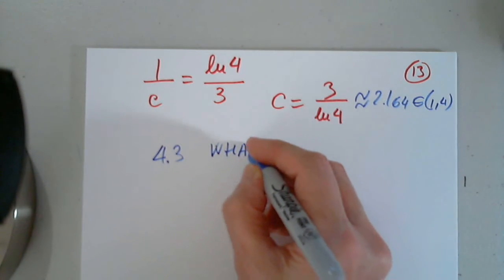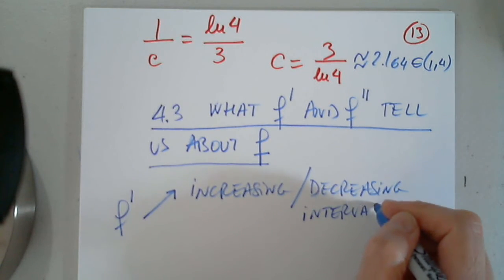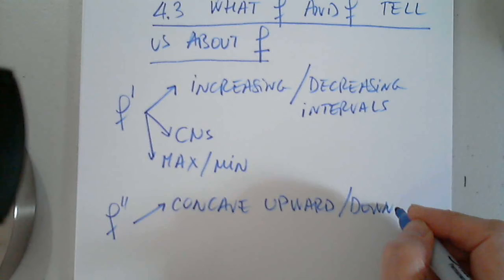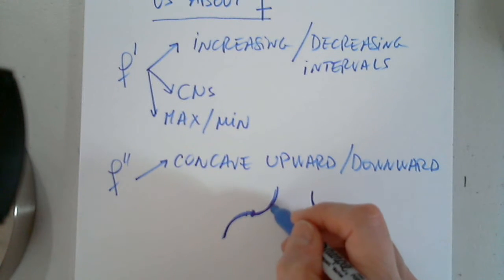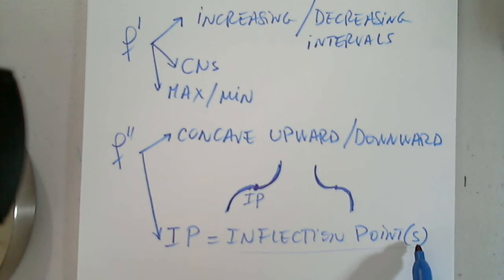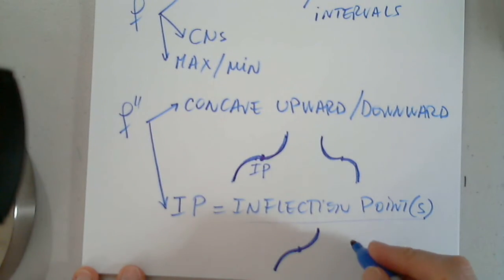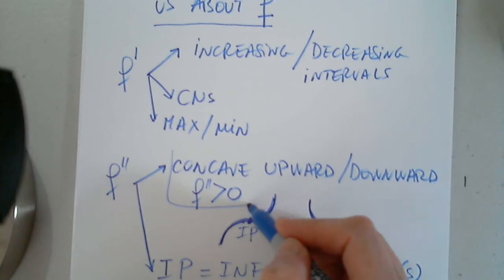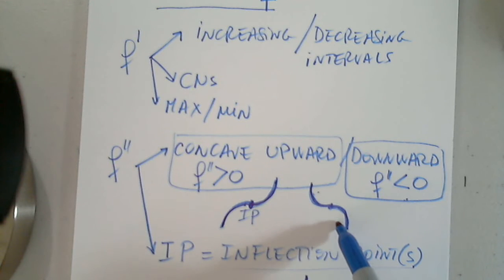MAT 191 SECTIONS 4.1 - 4.3 PART 5 APRIL 5